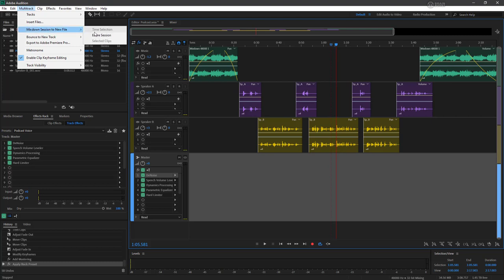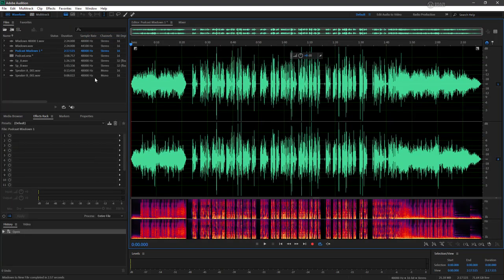Learn Adobe Audition: 3.07 Creating a Mixdown